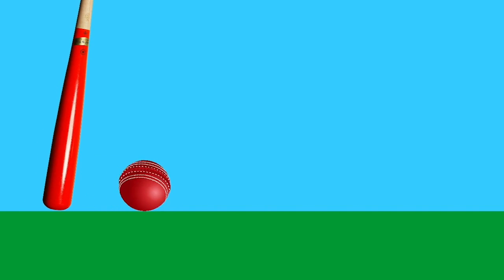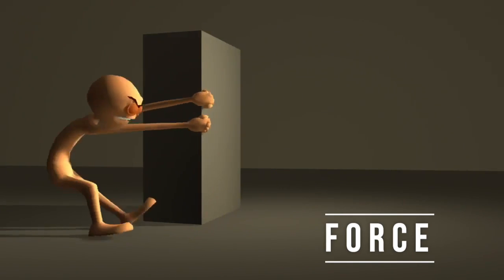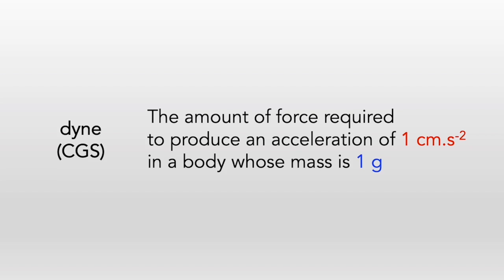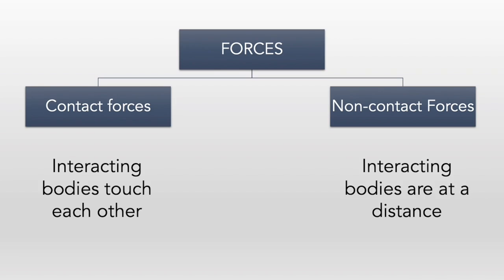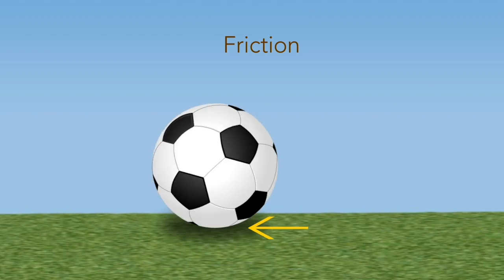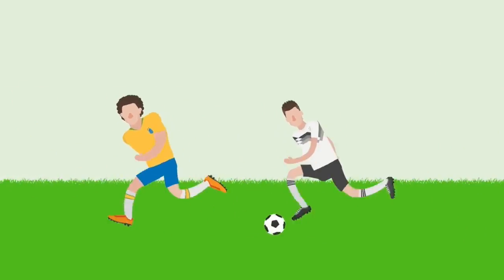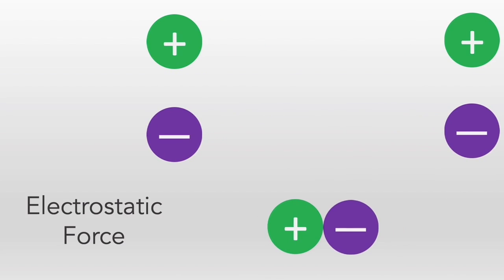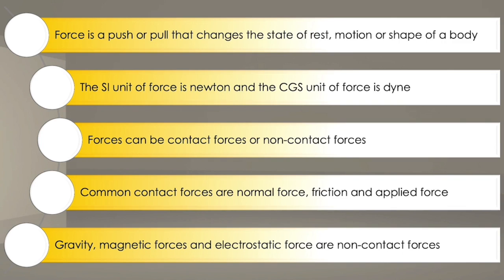INTRODUCTION TO FORCE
- Explain the meaning of force
- Describe the effects of force
- State the define the SI and CGS units of force
- Derive the relationship between SI and CGS units of force
- Differentiate between contact and non-contact force
- Explain normal, frictional and applied force
- Differentiate between gravity, magnetic and electrostatic force